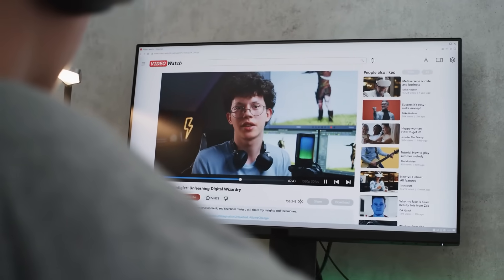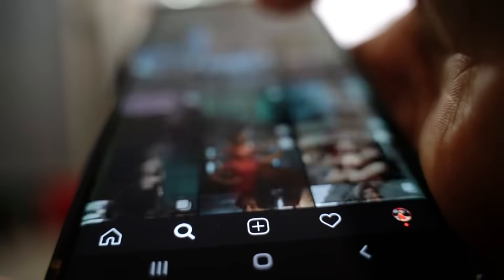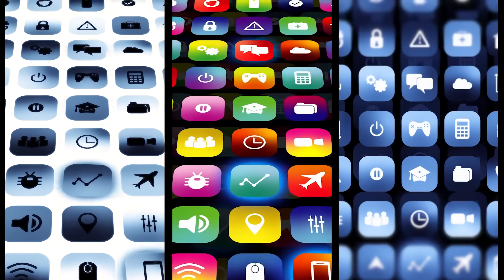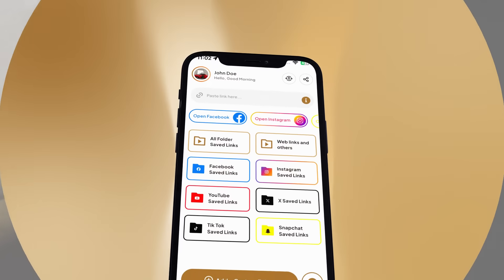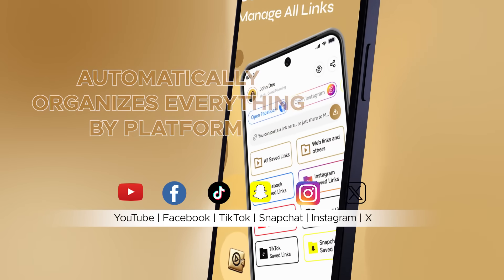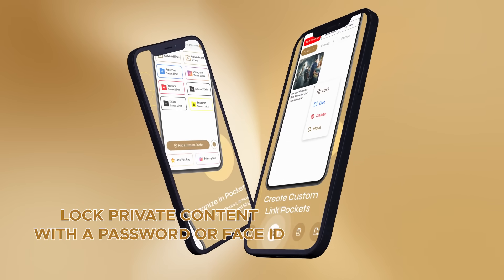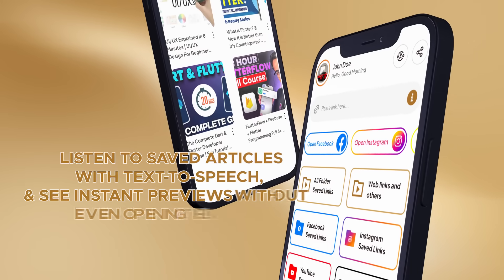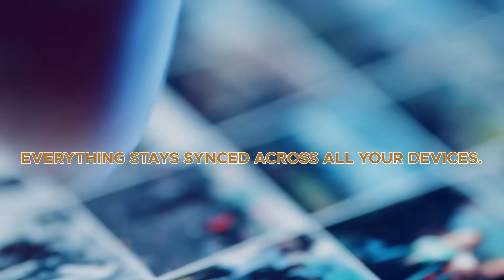Alternative app to Pocket app: Mediawallet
Looking for the perfect alternative to Pocket App?
Now that Pocket is shutting down, thousands are searching for a smarter, simpler way to save articles, videos, and web links in one place.

📲 Meet MediaWallet, the all-in-one tool for organizing your favorite content across platforms like YouTube, Facebook, TikTok, and more. Whether it's a video, article, or blog post just hit Share, find MediaWallet and it's saved instantly.

✅ Auto-organizes by platform
✅ Syncs across devices
✅ Built-in text-to-speech
✅ Save videos, web links, and more
✅ Lock private folders
✅ Create your own custom pockets

In this video, we’ll walk you through how MediaWallet works, why it’s a powerful Pocket alternative, and how you can start using it for free today.

Stop losing links. Start organizing smarter.
Watch now and switch to MediaWallet.